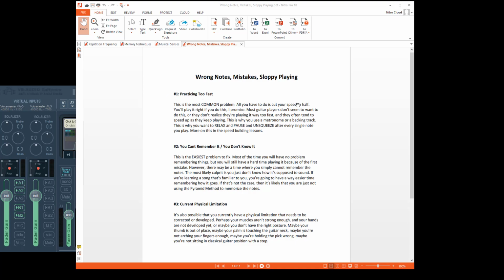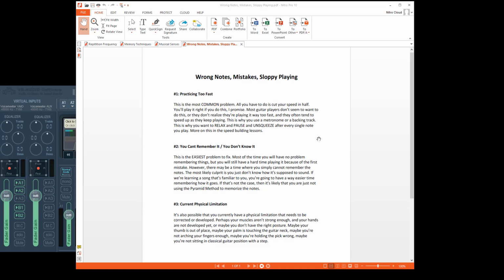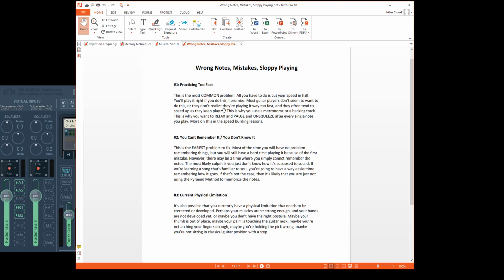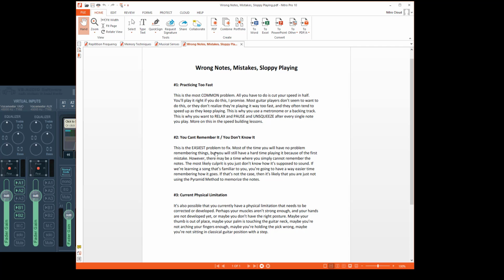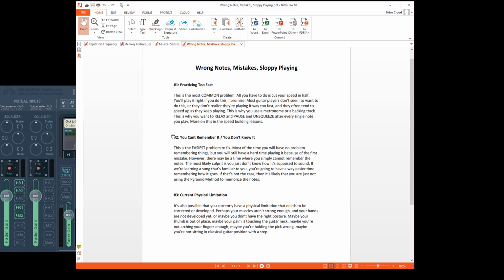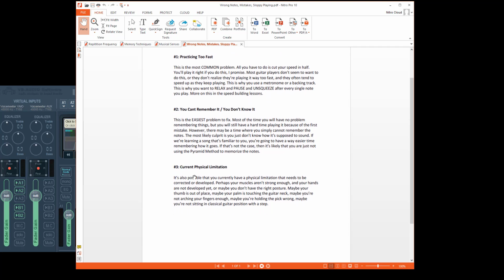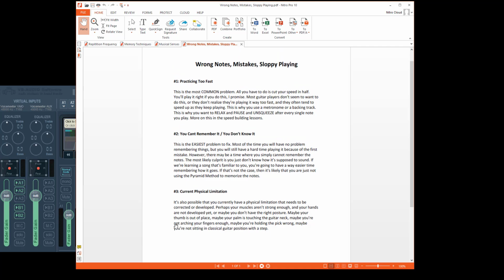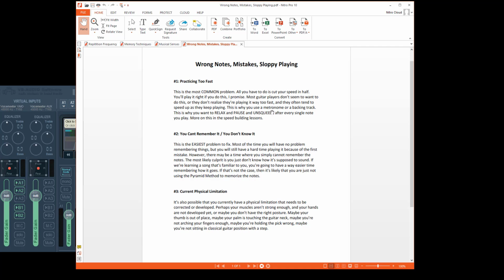Wrong Notes, Mistakes, Sloppy Playing